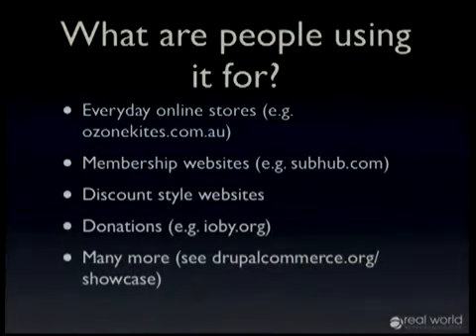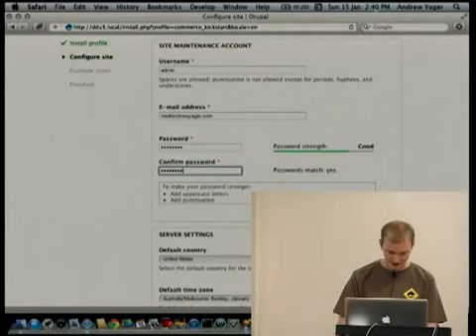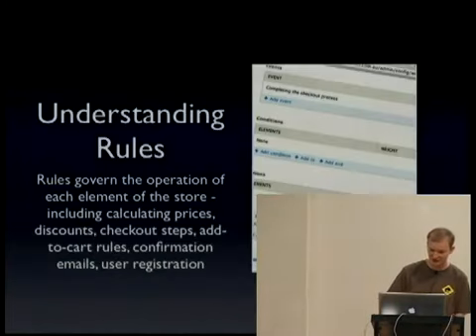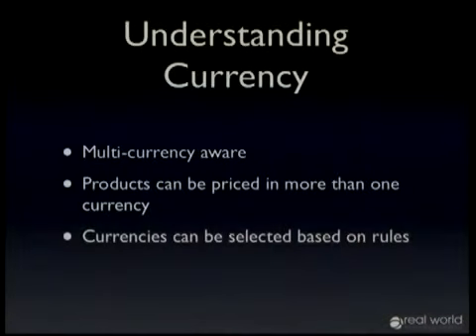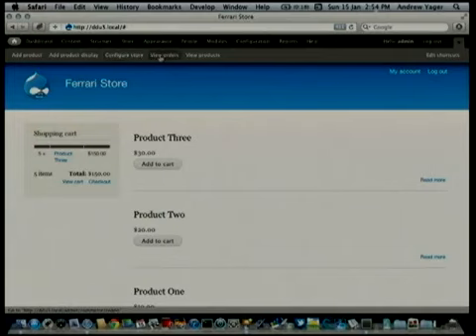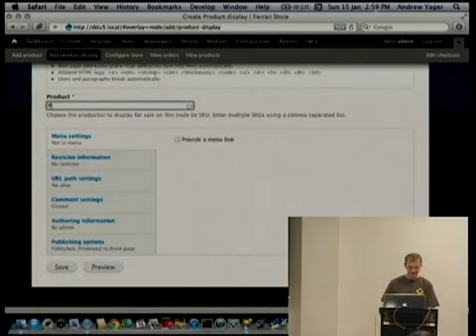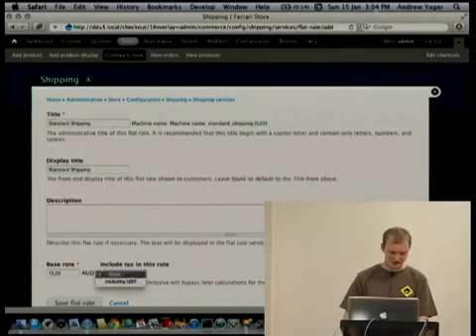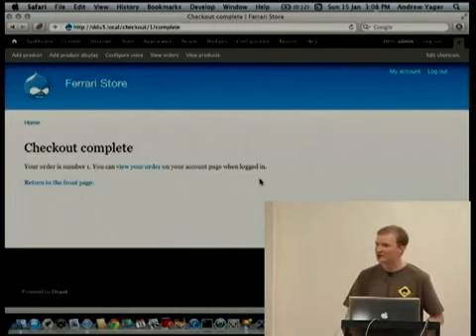Transforming Code into Beautiful Idiomatic Python